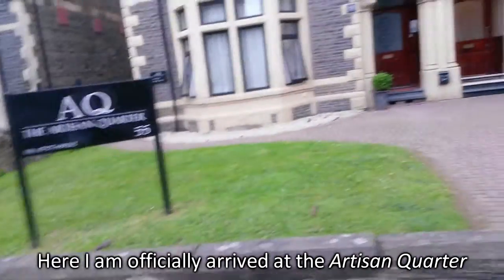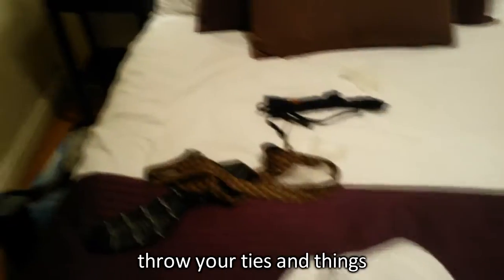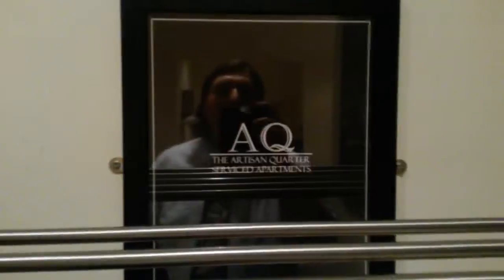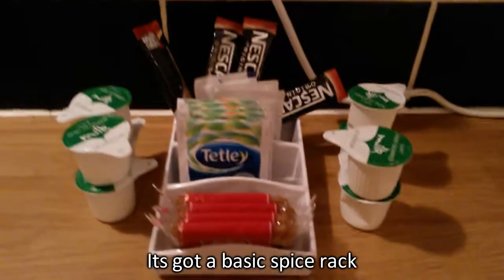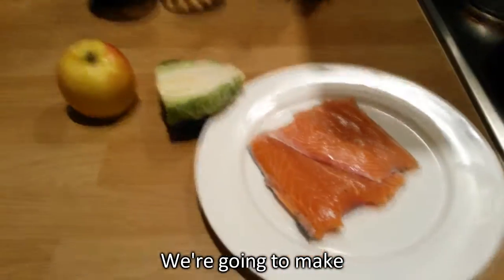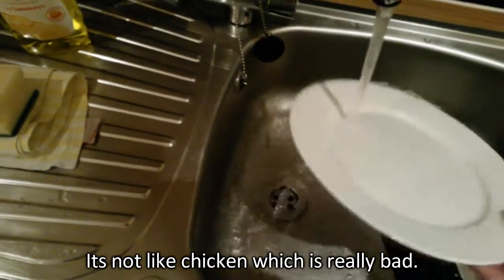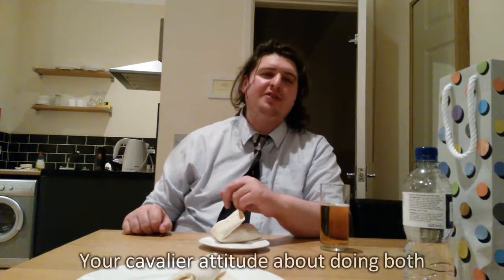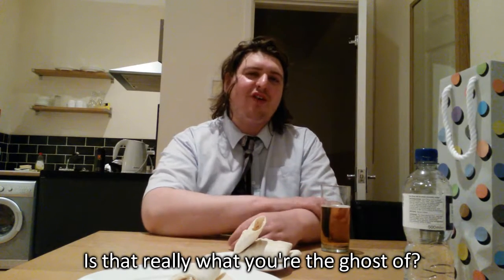Hotels Under Focus: Cardiff feat. Salmon Wraps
I review hotels that I stay in.
This week I'm down in Cardiff for some holiday desdinating but I make full use of the kitchen facilities to try out a new recipe.

Do you need an excuse to have fish for lunch on the daily and stay in hotels with a kitchen? Why not try this simple recipe for Abridged Salmon Wraps!

That's if you can tear yourself away from the gripping review of this hotel apartment's facilities, décor and local nightlife in this bustling capital

Prep time 3 mins then 5 mins
Cooking time optional

Ingredients:
Salmon fillet - one per person
Sweetheart Cabbage - Quarter
Tortilla Wraps - One person
Soy Chillie Sauce - Sachet
Chopped Tomatoes - One Can
Apple - 1

I can take no responsibility for any injury [gastrointestinal, vacational or otherwise] you may experience from following this recipe.

Like the music? More chairs?? Do people buy fish these days anyway???
Comment your comments!!